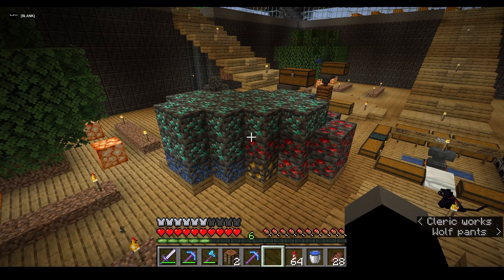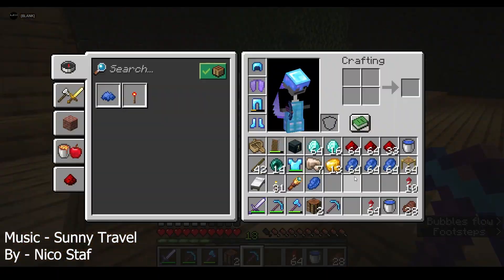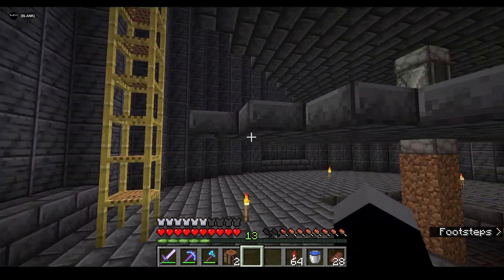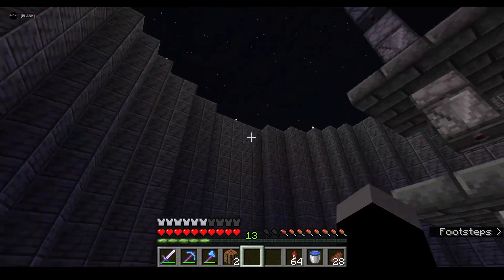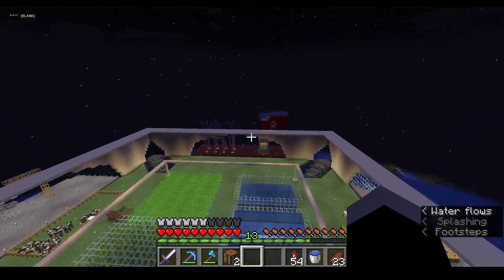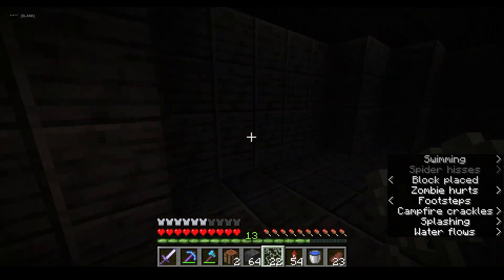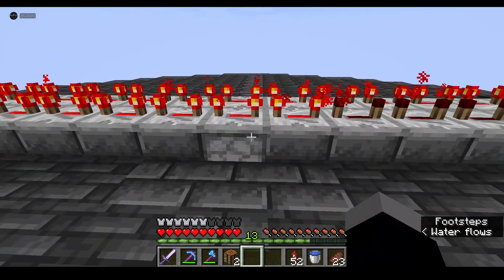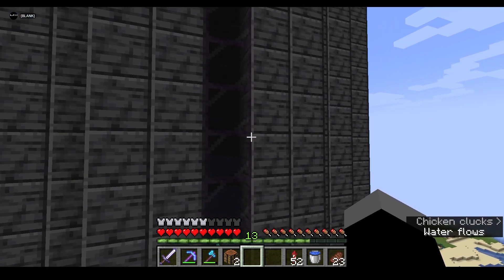Completing The Massive Mob Farm - NomadCraft Ep 10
This is a Vanilla Minecraft Server with a bunch of amazing builders.